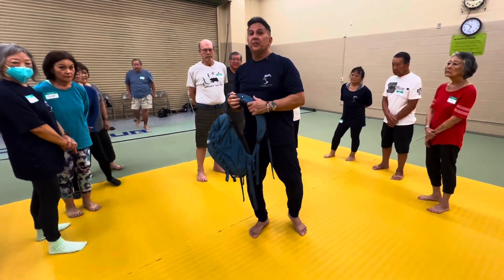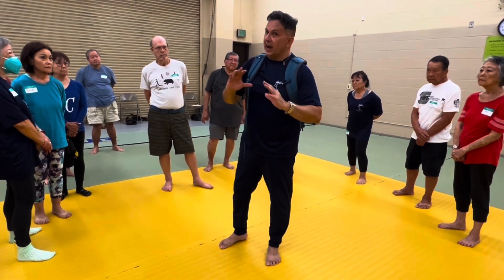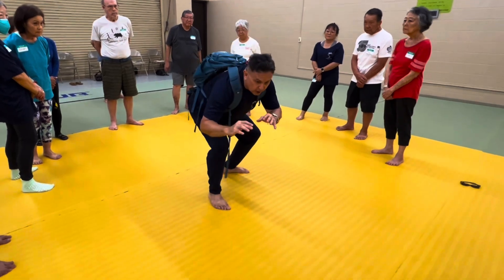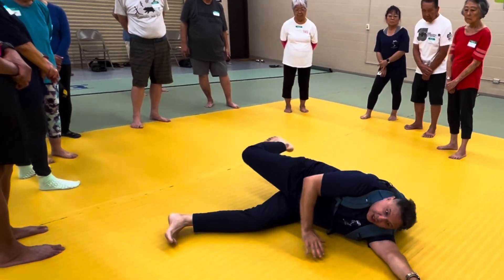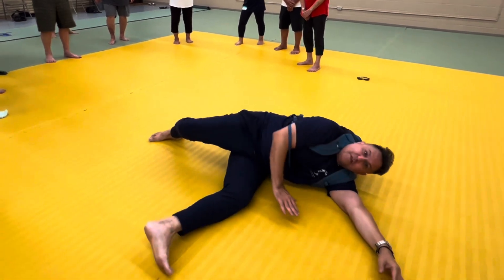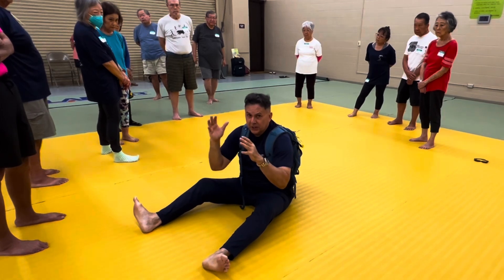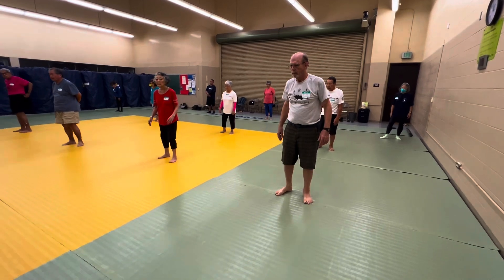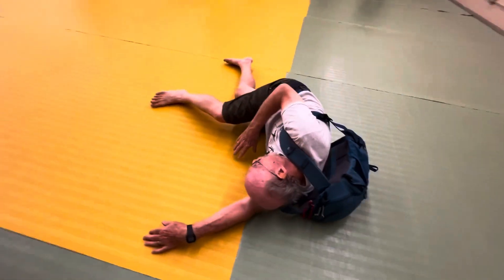Safe Falling With A Backpack 🎒 Safe Falling For Seniors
Safe Falling with a Backpack

Safe Falling for Seniors

 🍁 Refresher Class 🍁

@sifunate @maarc_nm @tienvivu @stephen_chezikv2 @jahreau @billschories @worldhapkidofederation @hra.senpai808 @jordan.kamana  @prncess.x.blu @ikea_shoemaker  @kordhell @_hrn_senpai_  cyb3r_wh043 @local_punk @canyounotcassie @the_fascianator @calynnr_ @jacobdenzer808 @lukeseven @aaronsaler izzy.gorl ughitsmiaa camerondumas_ jeennnaad @paulvunakofficial @vunakpaul @vunakjkd @paulvunak @topdragonmartialarts @pointblank.martialarts @imbacademy @ronin_martial_arts_sd @dragonsdenmma @snakeblocker_lipanapache @hock s_combatives @spirish57 @lukeseven @angelphoenix110812 @itz._.kaylaaaa @austinjm10 @jimmyyanow @budobrothers @grey.8404 @cameofong @_adelegallego_ @elisaluke77 @x._cay @teammoreira_hq @thejosh9r @austinjm10 @stephen_chezikv2 @thefascianator  @lawrenceb._5 @cassncoco @sifuandykimura @topdragonmartialarts @dennistse928  @lotoalofafaavauvau @kai_chaikuro1 @chrisssb5 @kulabatangan @elisaaaal31 @yulu1982 @hinaagirl @wukongguy ​⁠ ​⁠ @budobrothers